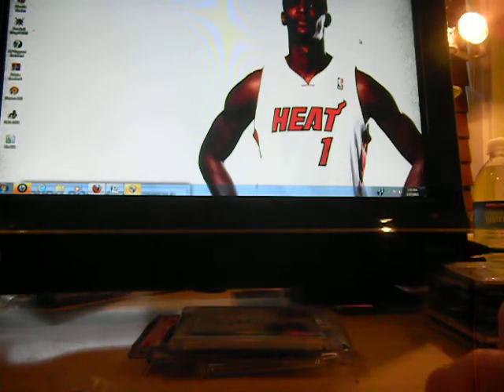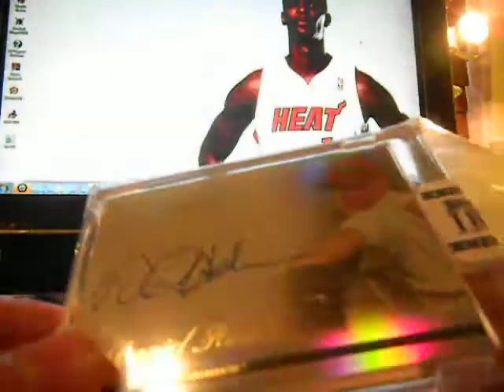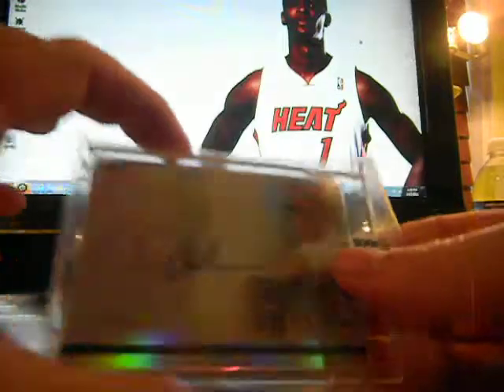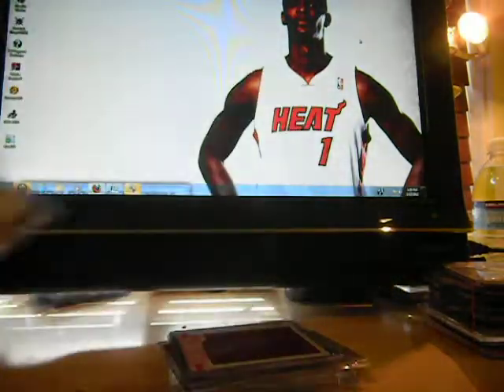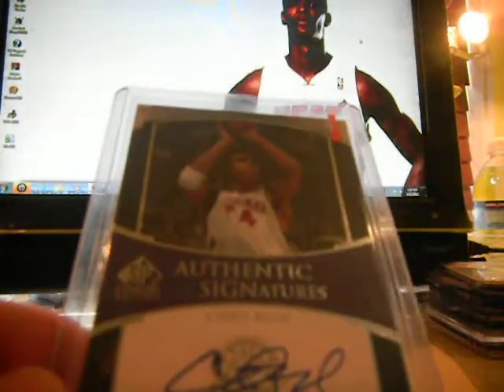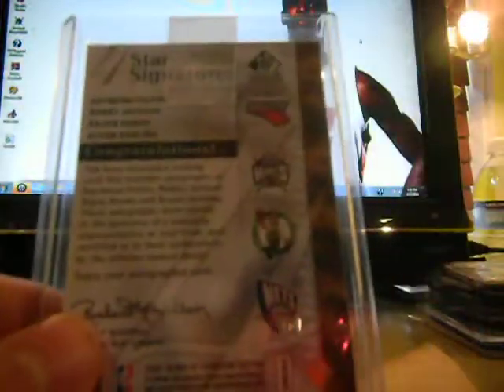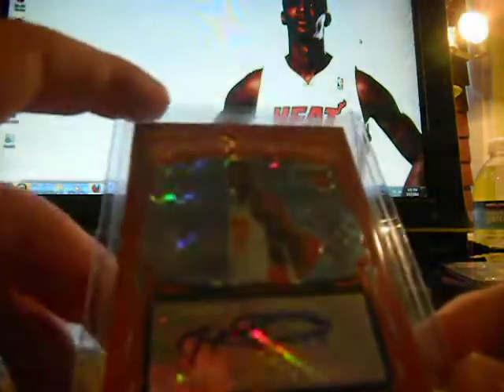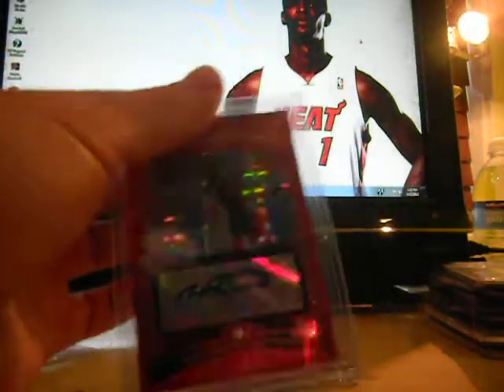AMAZING 1/1 LETTER PATCH, QUAD AUTO, ANOTHER 1/1 ETC.